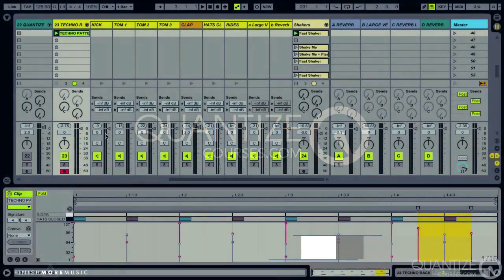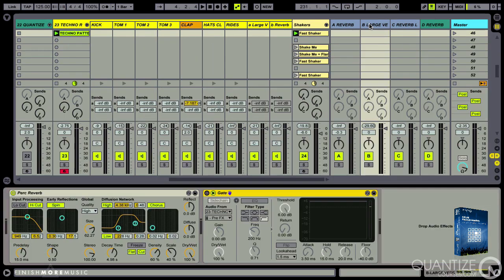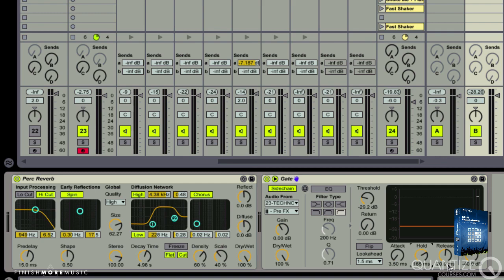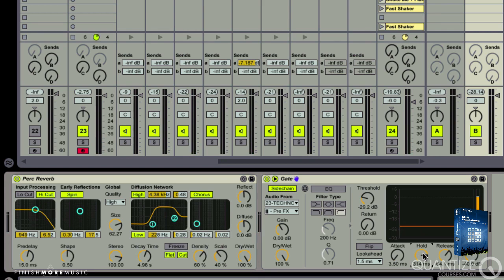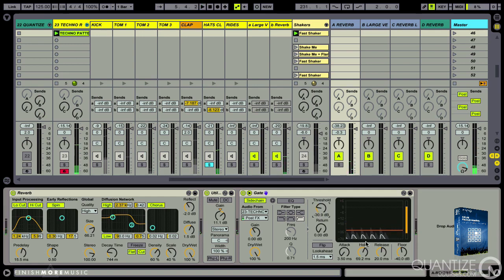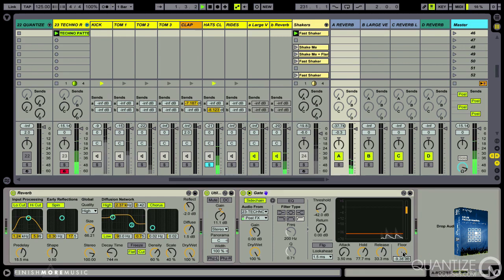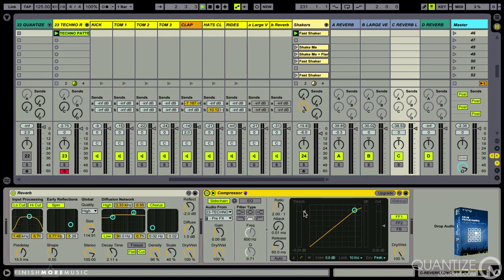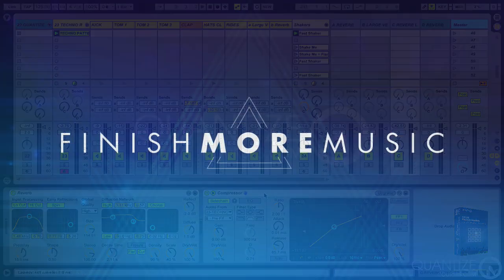Ableton Drums and Groove Tutorial - Reverb Groove Tricks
Getting the groove right in your Techno tracks can be the key ingredient to making them a huge club dancefloor weapon. In this tutorial I show you some of my favourite reverb groove tips and tricks that can help drive your Techno tracks and elevate them to another level. These techniques are so quick and simple to implement and work across so many different styles of Techno. This video comes from one of our most popular video courses - Drum programming. Check it out!

In this video we cover:

1. Tips to enhance your drum groove using reverb
2. How to set up a simple gated reverb effect
3. Locking in your groove using the ‘hold’ and ‘release’ functions on your gate
4. Sidechaining techniques to apply to your reverb that enhance your overall groove
5. Apply that pumping, breathing feel to your drums

Our Christmas Winter Sale is now open! Grab yourself the tools you need to move forward with your music today

Coaching electronic music producers to create more and be heard